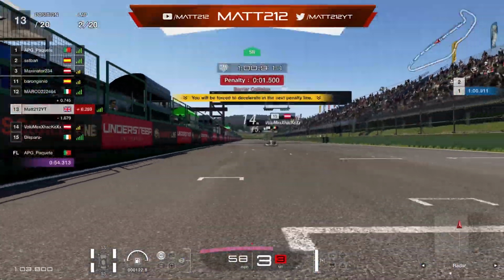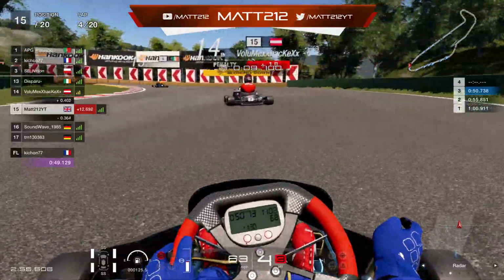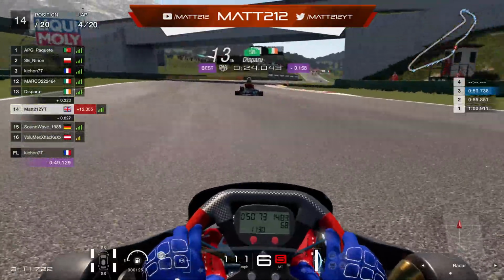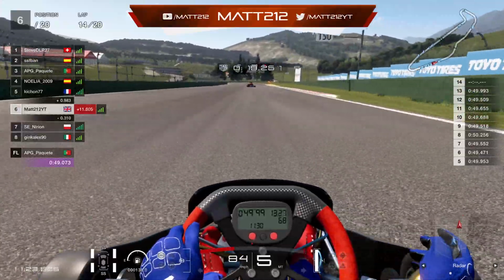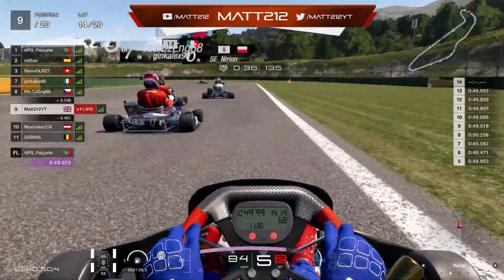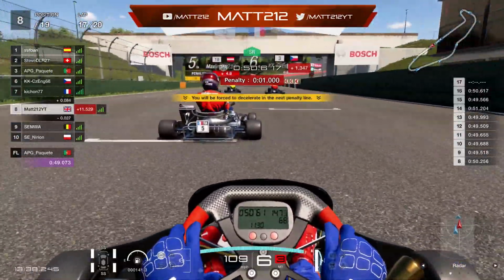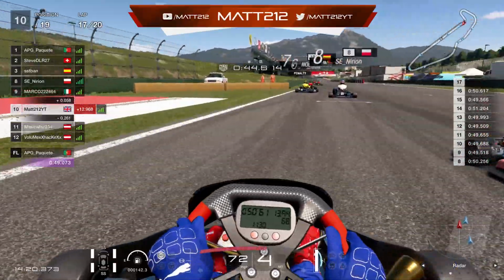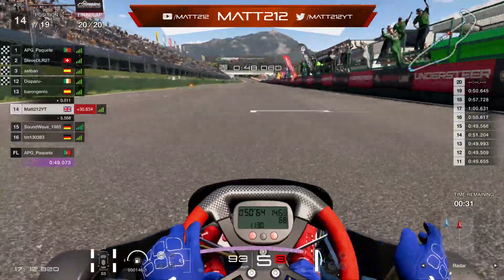THIS WAS NEVER GOING TO END WELL! GT Sport 2020 Nations Cup Round 1!